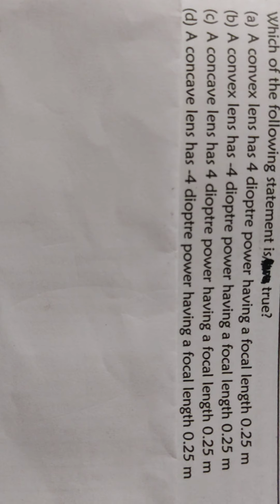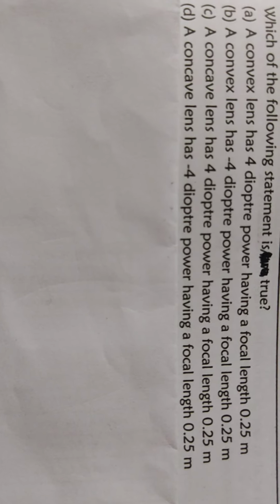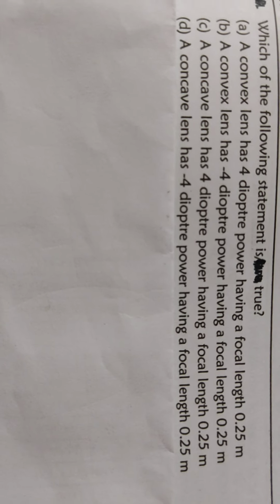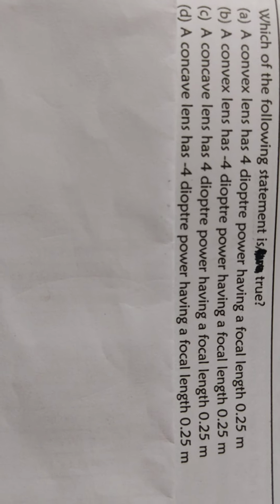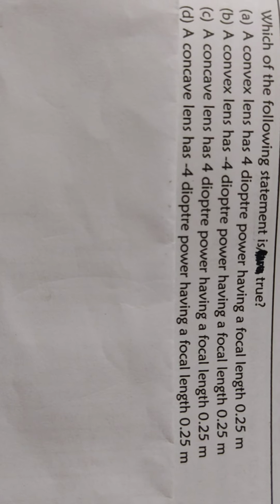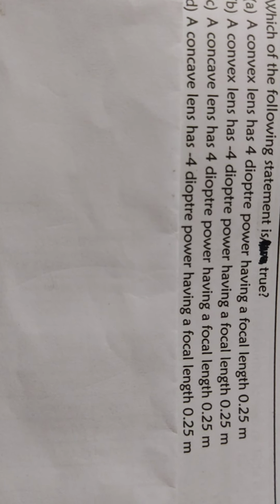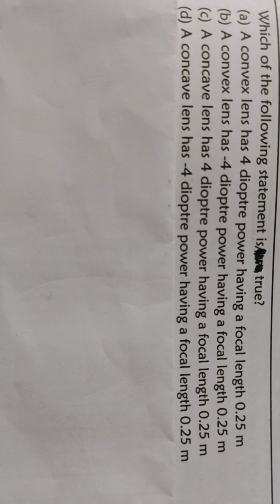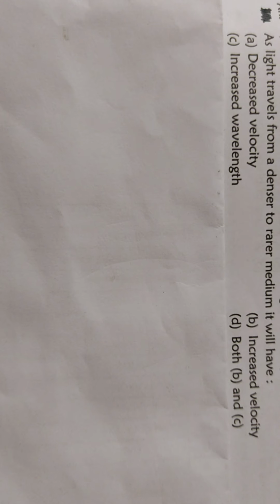Class X Physics | Term 1 - MCQs| Part 16